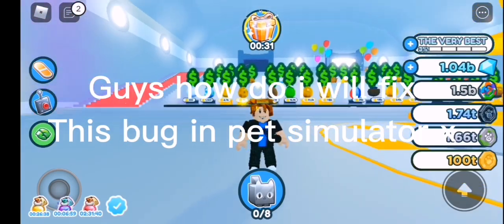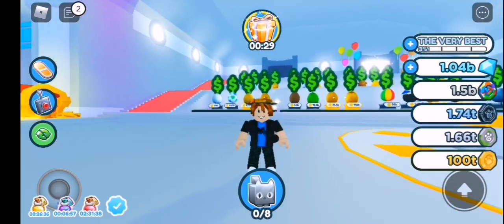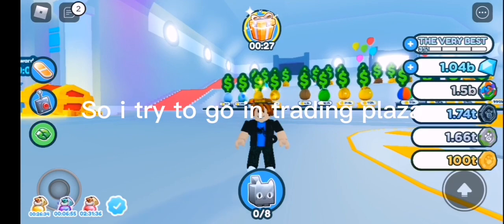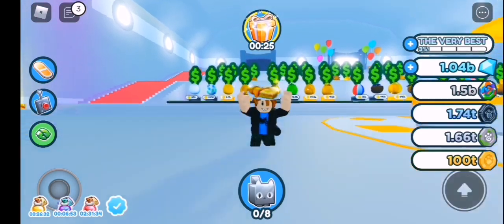How do i will fix this bug in pet simulator x? Comment below!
I can't go in trading plaza in pet simulator x :(